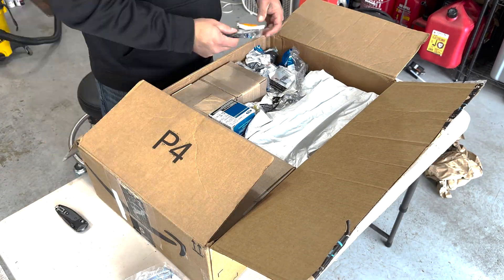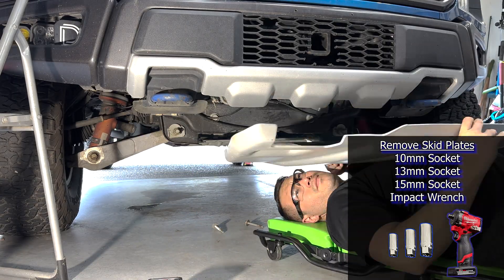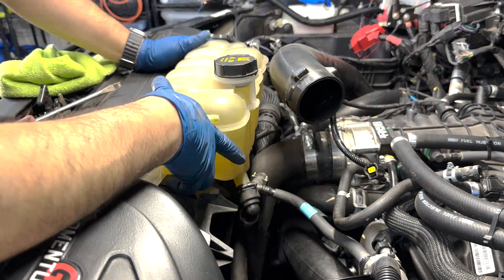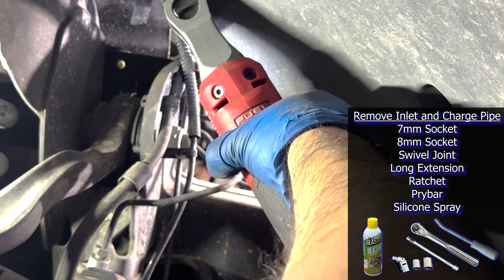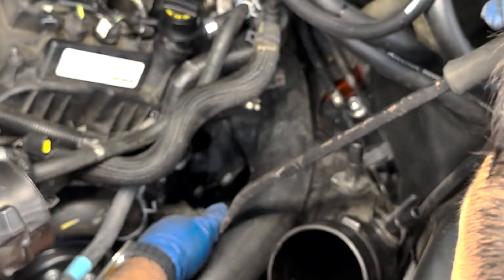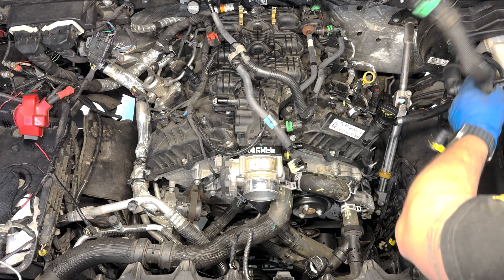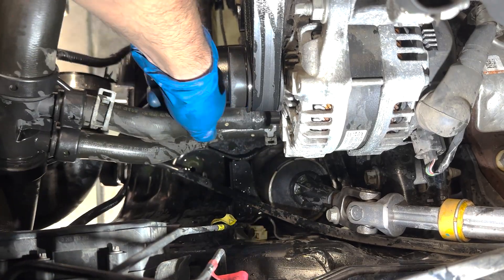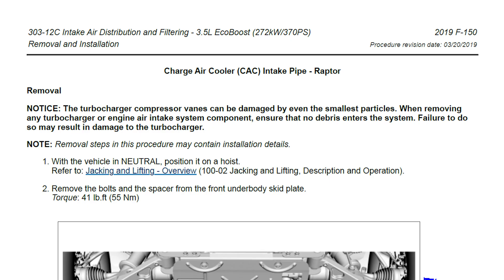Gen 2 Raptor Cam Phasers Part 1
In the first video of the Cam Phaser series I’m removing the intake, turbo inlets, charged air pipes, and the cooling hoses from around the engine so I can get to the timing cover. I ordered most of the parts for the cam phaser repair from Lakeland Ford’s online parts system. They were the quickest online resource that I could find all the parts I needed in stock and they actually shipped fairly quickly. It is important to inventory all of the parts prior to beginning the repair and identify any missing parts or duplicates that weren’t needed. Lakeland Ford has a 30 day return policy with 20% restocking charge and return shipping paid by the customer.

This repair took much longer than expected. The end of this video is 6hrs into my first day. I did buy a 72 hr pass to the ford workshop manual. You have to pull all the various instructions and use what you need from each. I relied heavily on the engine removal and installation with body on as well as the engine disassembly and assembly instructions. Then you need to go into each part to get all the information including updated information only changed on the individual instructional part.

I apologize that this is a 4 part series, my cover story is that this way the info is more easily accessible, but really I just don’t have the time to edit 6 days worth of video in a single weekend. It took me 5 and a half days to finish the cam phaser repair, but I also upgraded some parts. I did still take an additional two days to trouble shoot an issue with an upgrade. So total was 8 days till it was fixed 100%.